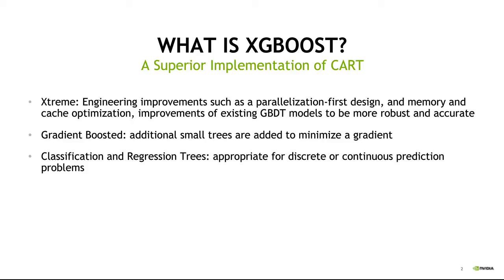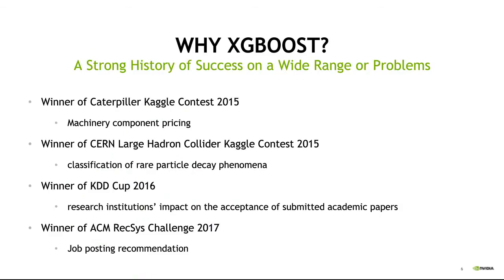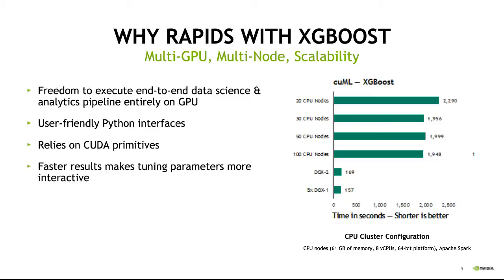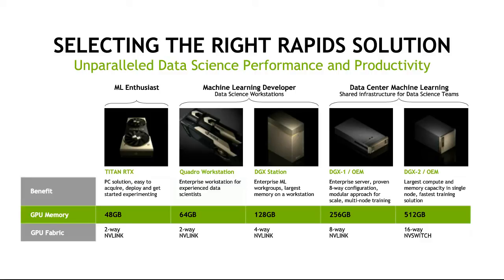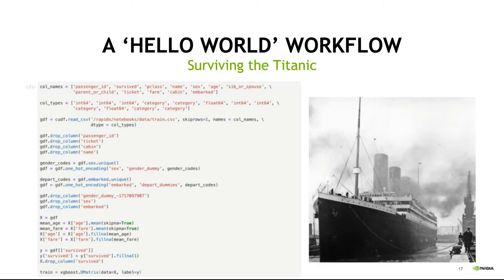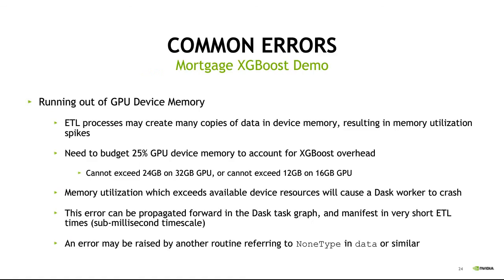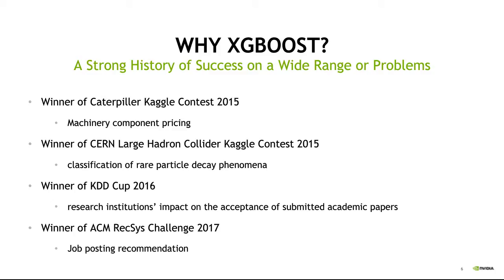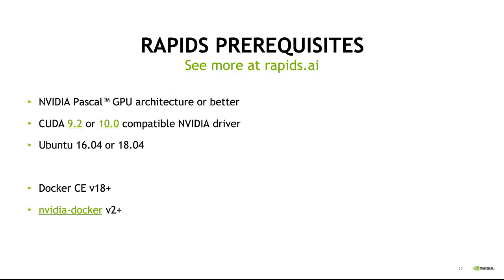Unlocking Machine Learning Performance and Productivity: XGBoost on GPUs